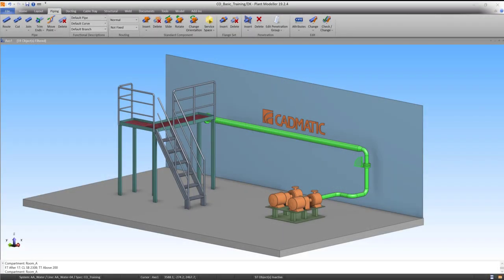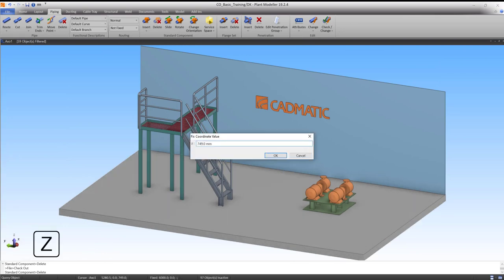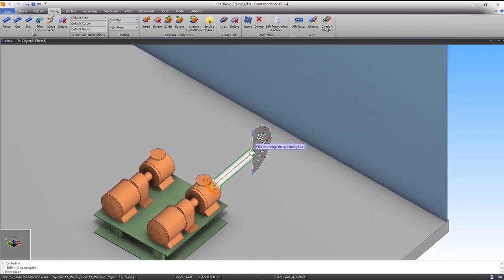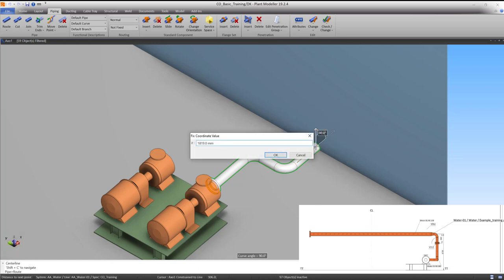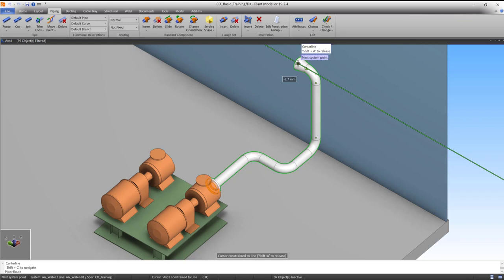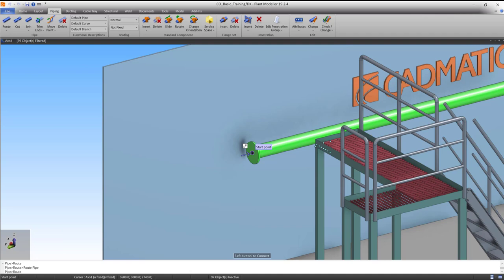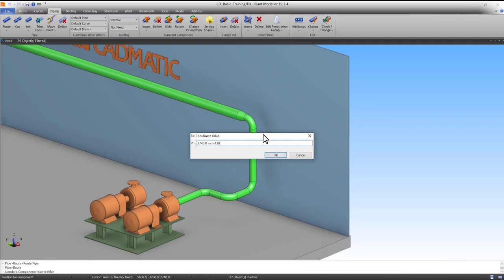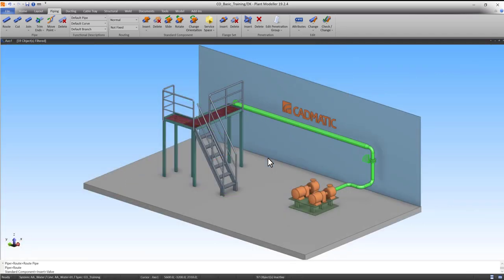Pipeline 01 | Routing using axial directions and named reference planes | CADMATIC academy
The first pipeline you will route will be in axial directions only. The X, Y and Z coordinates will be defined by using existing planes. The routing will start at the pump's suction connection and will end with a blind flange.